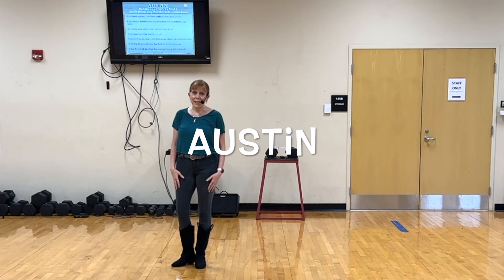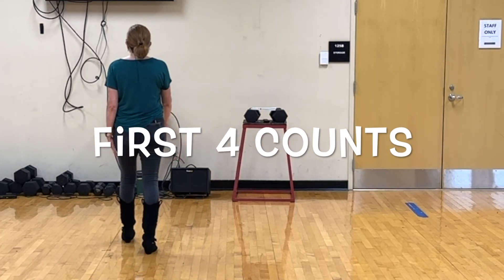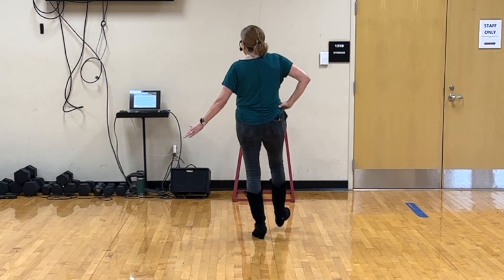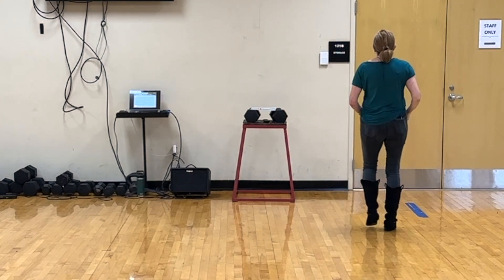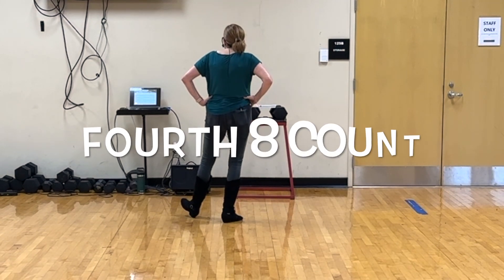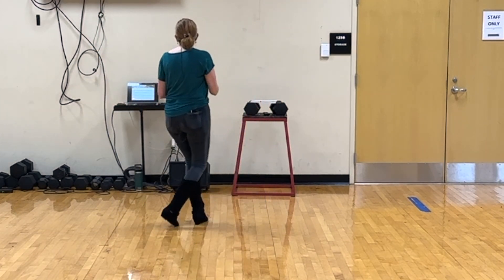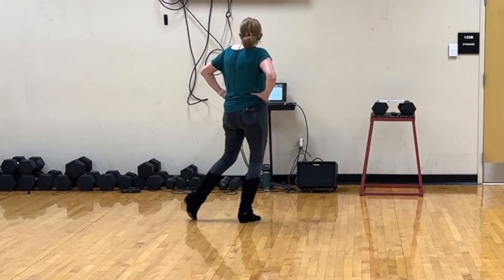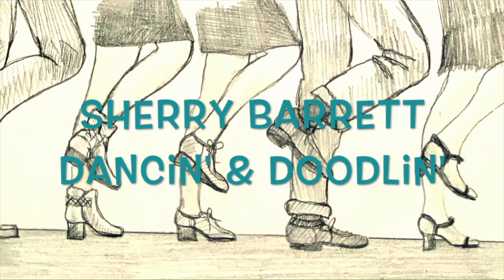Austin Line Dance Teach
You know the song "Austin" by Dasha, now you can dance along with the music video because Sherry is going to teach you the line dance you see in the barn in the music video. Join the fun!

For more free line dancing resources visit: sherrybarrettart.com

Sherry Barrett is an accredited line dance instructor who teaches line dance at Pellissippi State. To learn more visit: